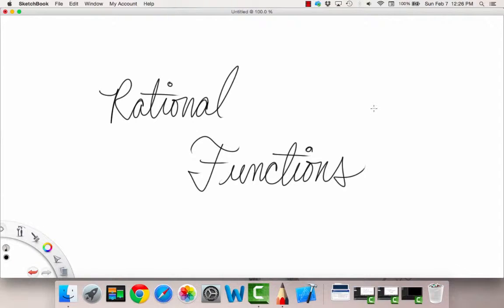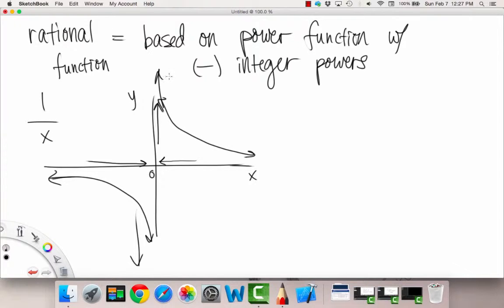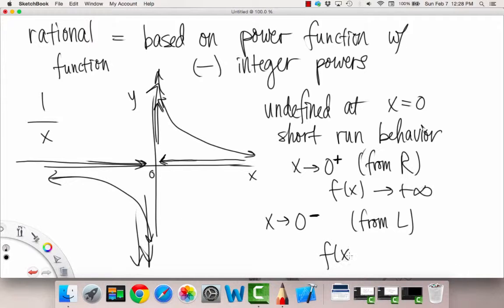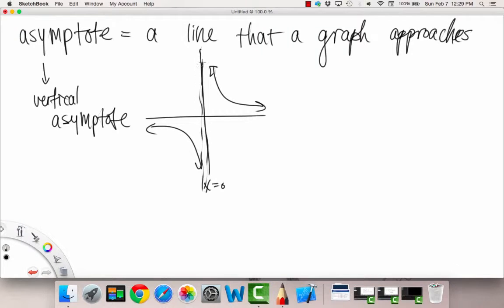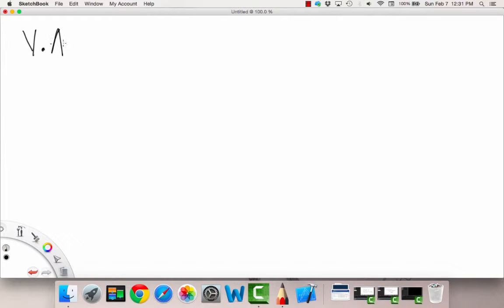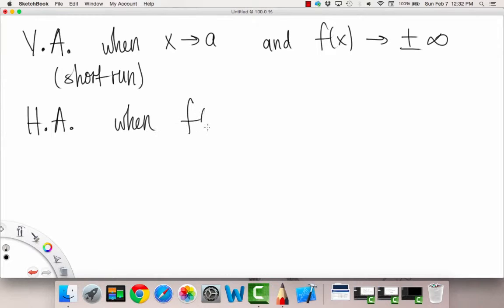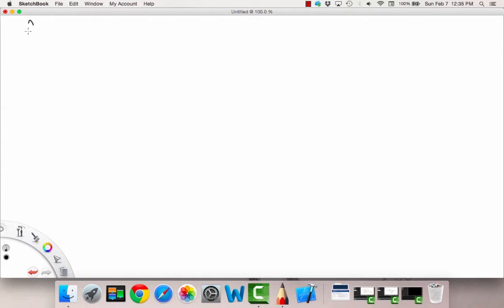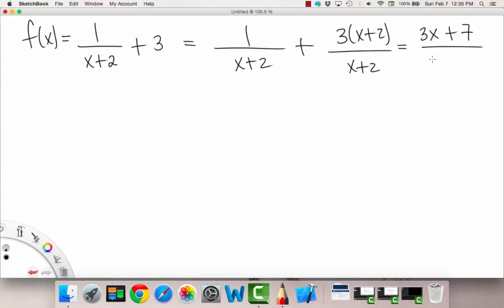Rational Functions Overview pt 1 | Precalculus | Griti